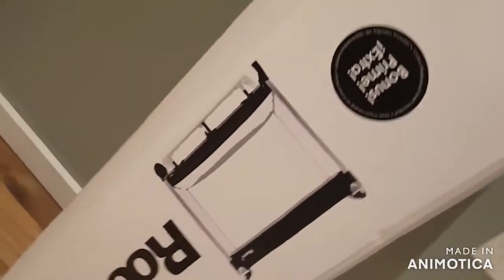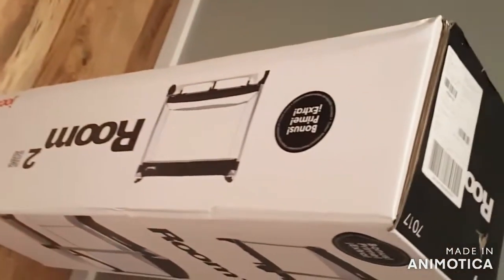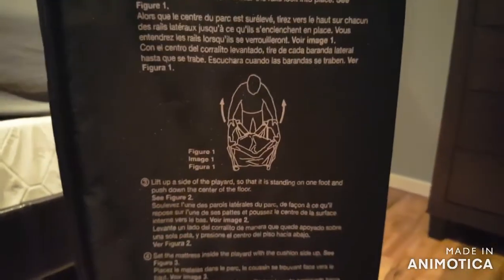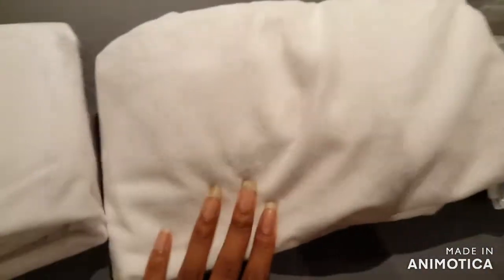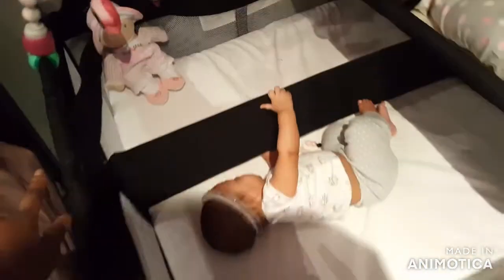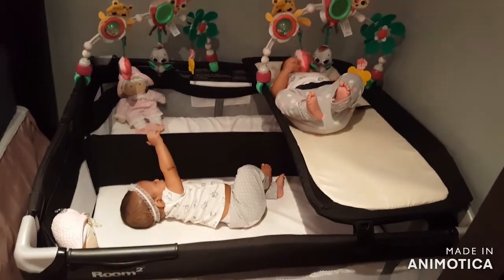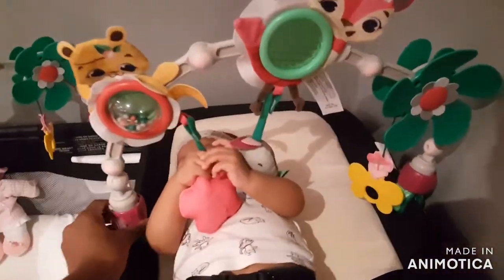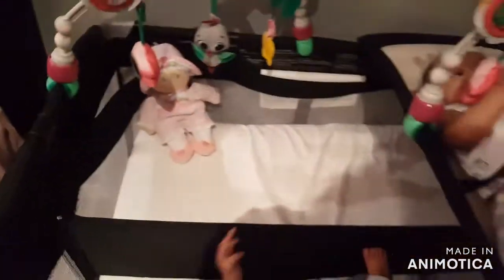Joovy Room2 Playard for Multiples/Twins Review/Unboxing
Best Playard for multiples .My twins are almost 2 now!